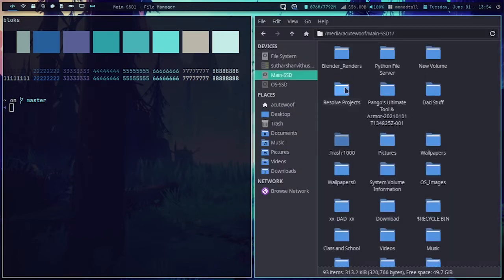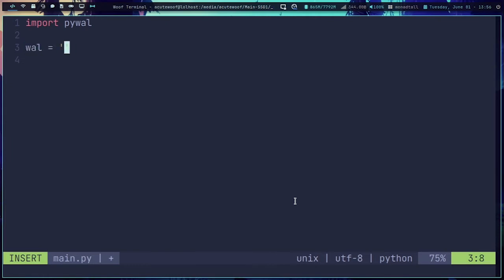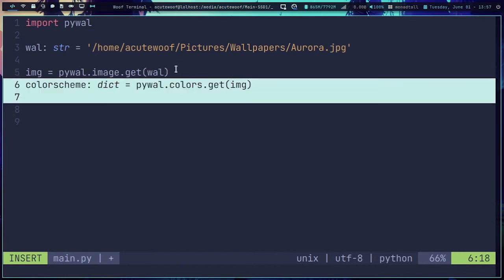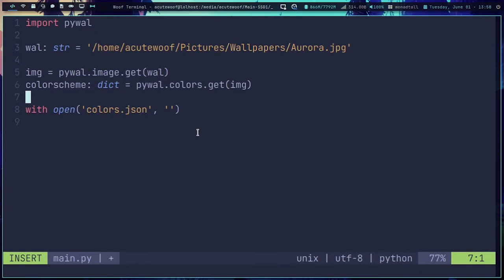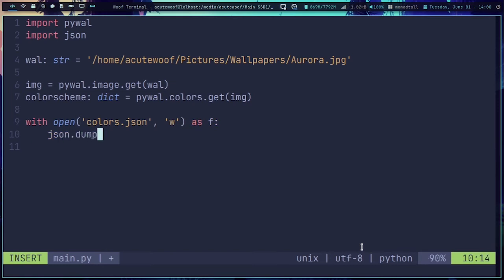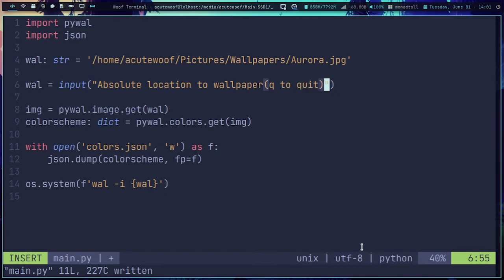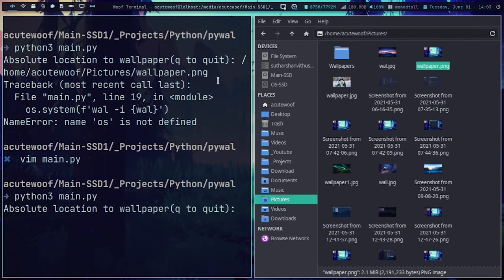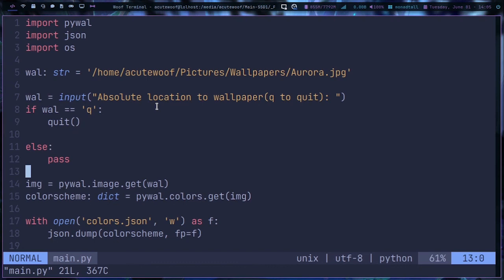Generate color schemes using your wallpaper with pywal!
Pywal is a python library that manipulates a wallpaper and generates a color scheme. We can export that scheme to a JSON file and use that in our rices!